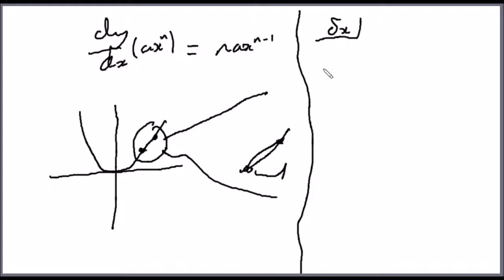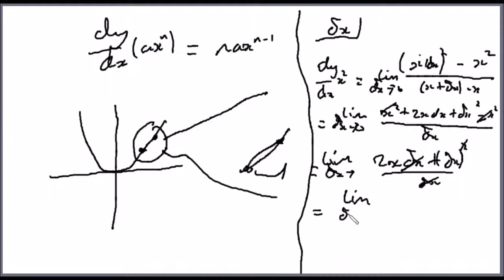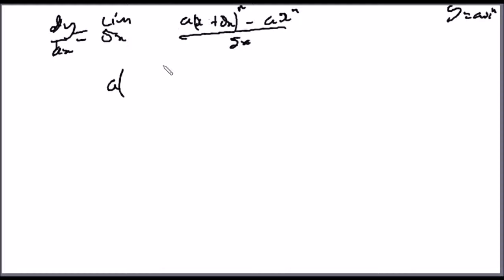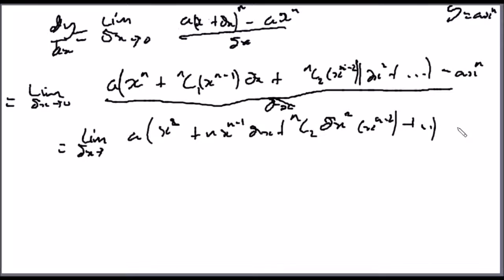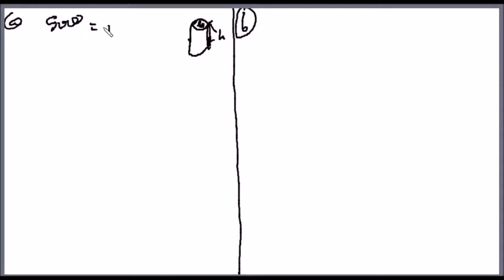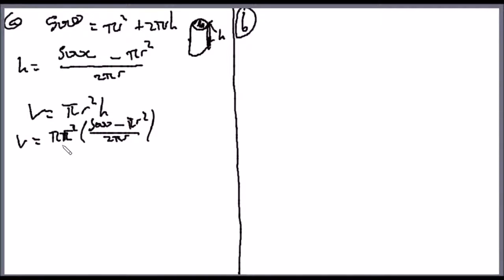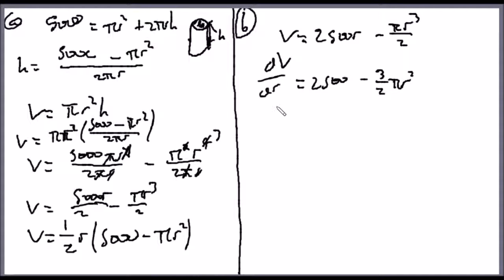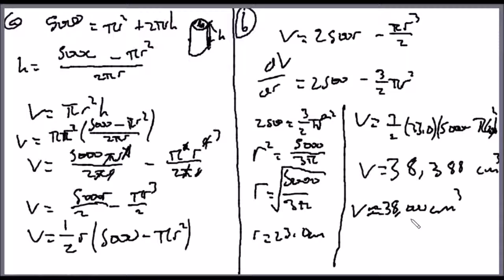Maths: Differentiation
In this video, we will explore the action of differentiating a function and how this process comes about, with a proof to boot.